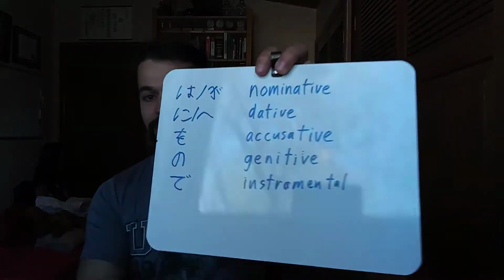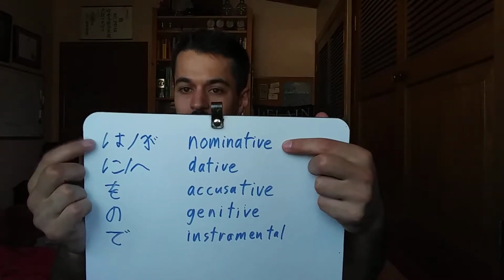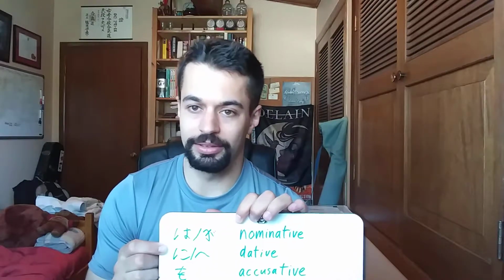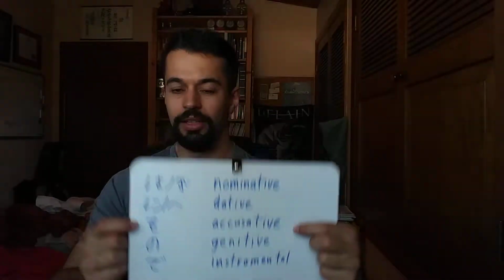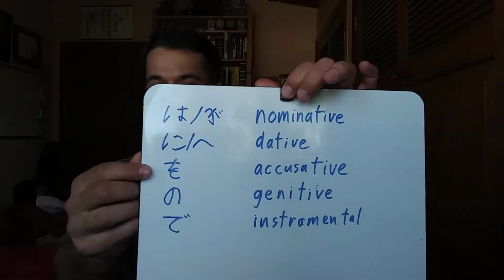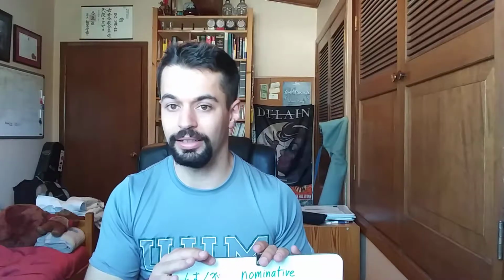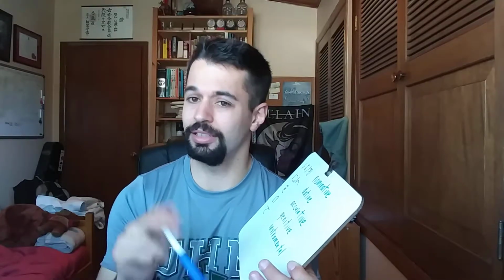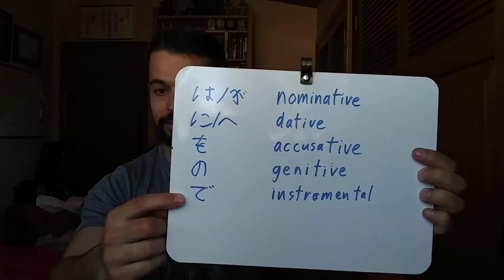Let's Learn Japanese! Ep. 9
Particles today! YAAAAAAAY!